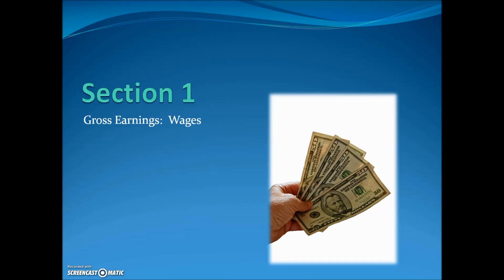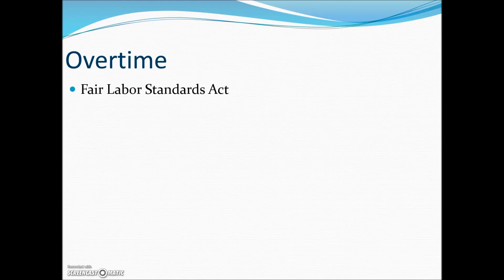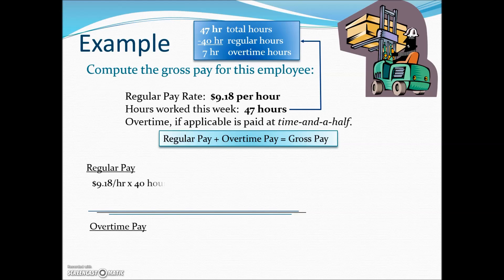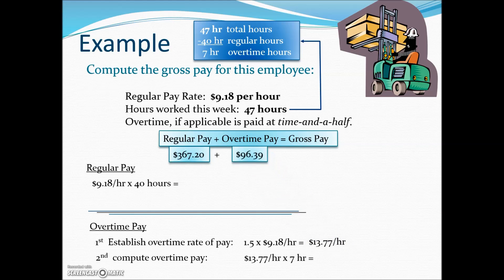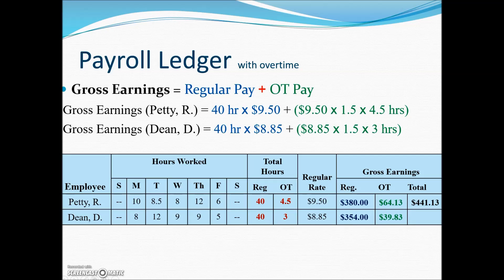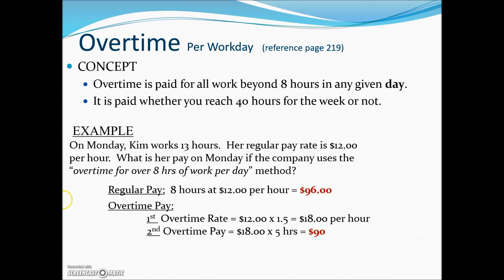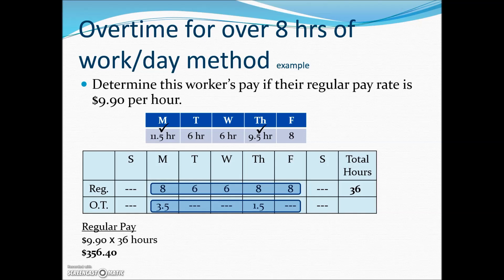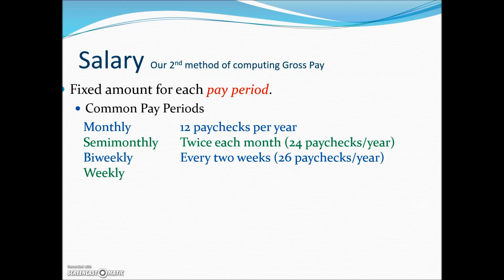Gross Earnings: Wages & Salaries-Math with Business Applications, Payroll Unit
This video lecture features coverage of various methods used to compute gross earnings.  Regular pay and overtime pay computations are also demonstrated.